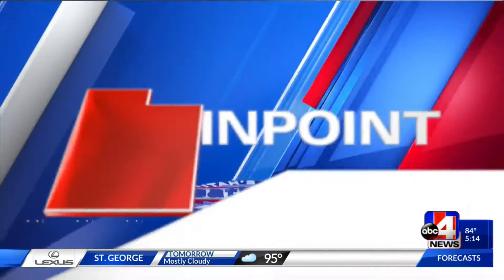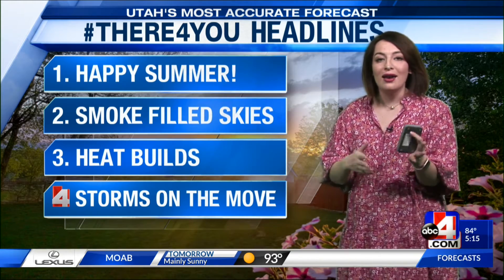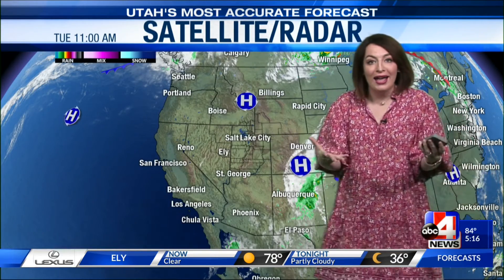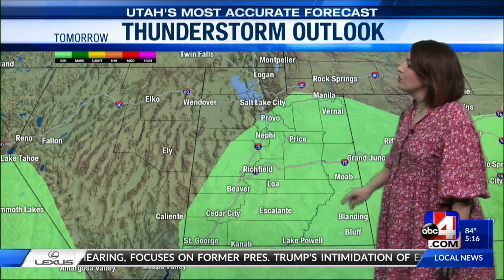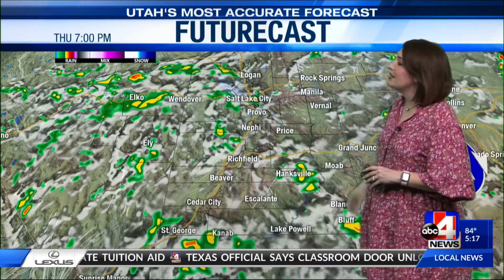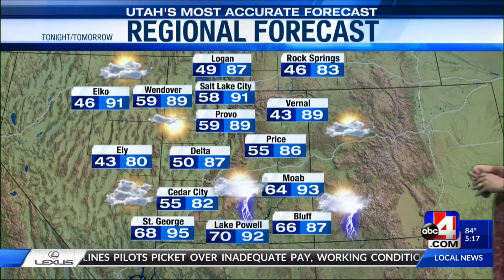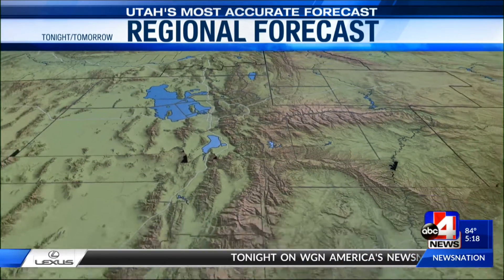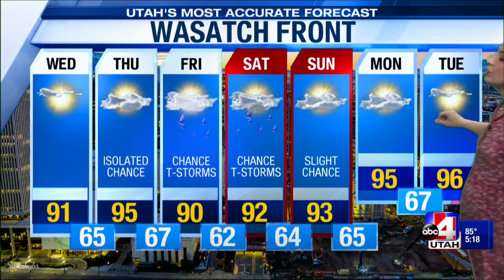Utah's Most Accurate Forecast with Chief Meteorologist Alana Brophy